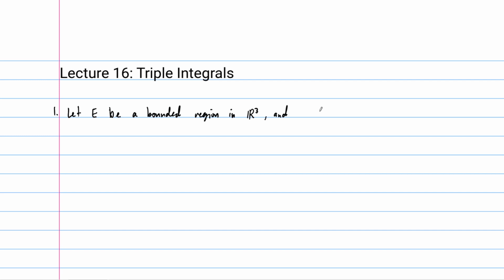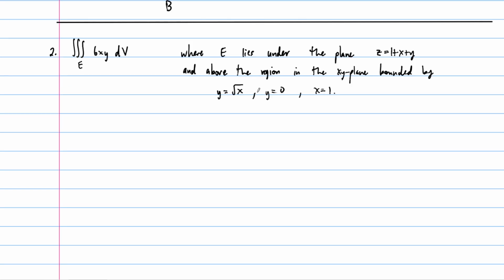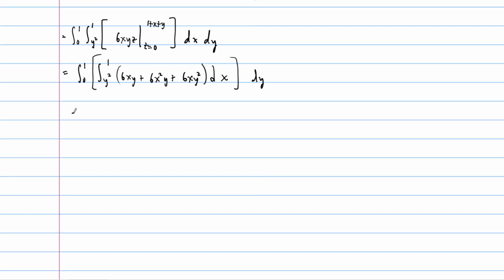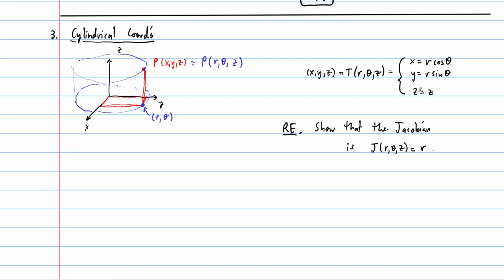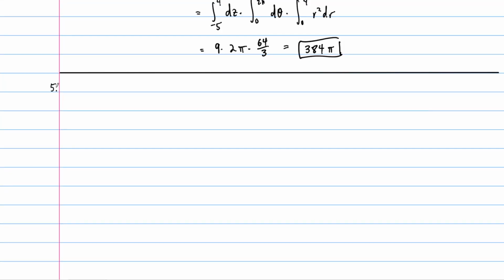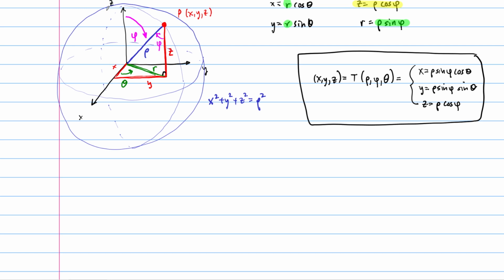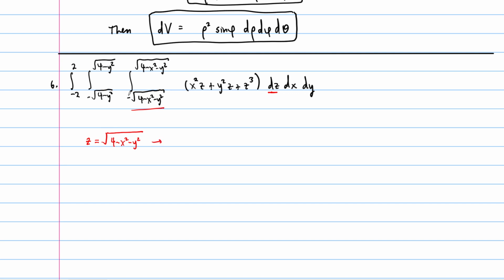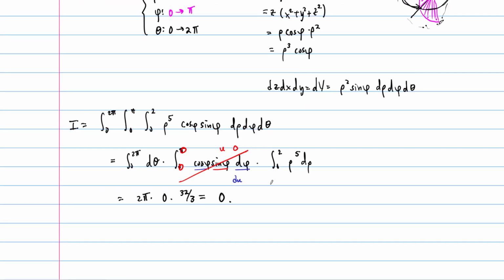Lecture 16: Triple Integrals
Justin discusses triple integrals, including cylindrical and spherical coordinates, following sections 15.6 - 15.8 of Stewart's text.